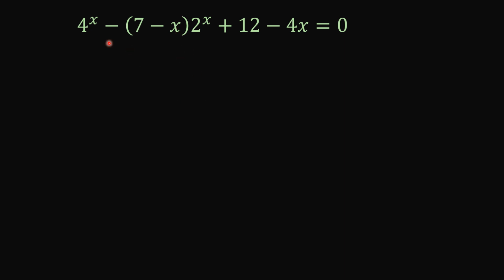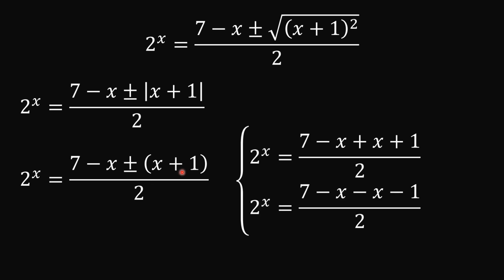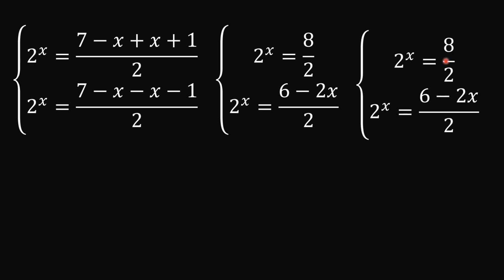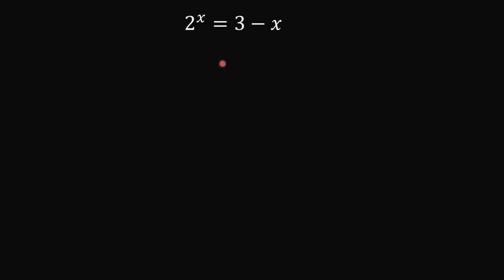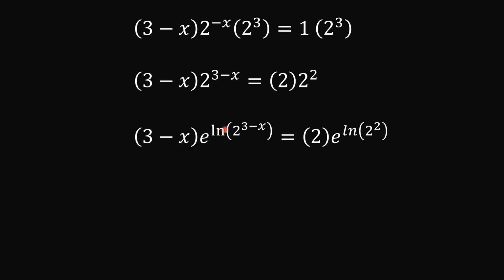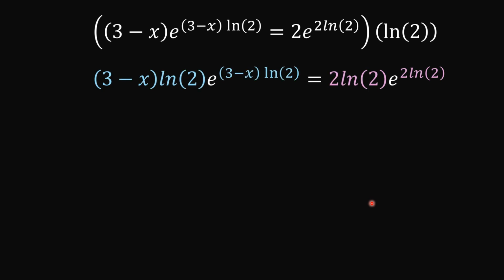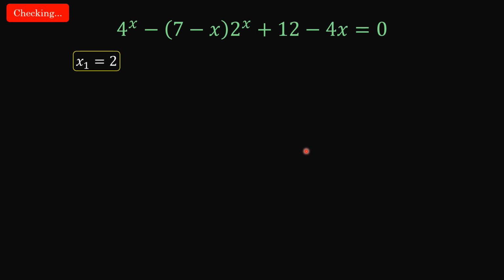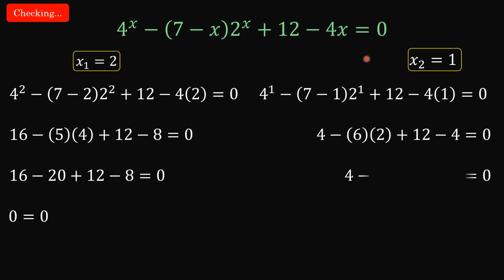How to solve ? | Can you solve this ? | Math Olympiad X=?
PLEASE HELP ME. GOD BLESS YOU ALL!

Algebra:

Equations
Inequalities
Polynomials
Functions

Geometry:

Euclidean Geometry
Coordinate Geometry
Trigonometry
Geometric Transformations
Solid Geometry
Geometric Proofs

Calculus:

Limits
Derivatives
Integrals
Differential Equations
Multivariable Calculus

Statistics and Probability:

Descriptive Statistics
Inferential Statistics
Probability Theory
Random Variables
Probability Distributions
Hypothesis Testing

Linear Algebra:

Vectors
Matrices
Determinants
Eigenvalues and Eigenvectors
Vector Spaces
Linear Transformations

Number Theory:

Divisibility
Prime Numbers
Modular Arithmetic
Diophantine Equations
Cryptography

Discrete Mathematics:

Combinatorics
Graph Theory
Logic
Set Theory
Algorithms
Boolean Algebra
Topology:

Mathematical Logic:

Propositional Logic
Predicate Logic
Model Theory
Proof Theory
Set Theory
Computability Theory

Abstract Algebra:

Groups
Rings
Fields
Modules
Galois Theory
Homomorphisms

Applied Mathematics:

Numerical Analysis
Optimization
Differential Equations
Mathematical Modeling
Control Theory
Game Theory

Recreational Mathematics:

Puzzles
Magic Squares
Mathematical Games
Mathematical Paradoxes
Mathematical Art
Fractals

SAT Math
ACT Math
GRE Math
GMAT Math
Math Olympiad